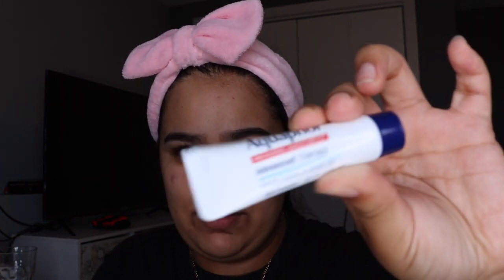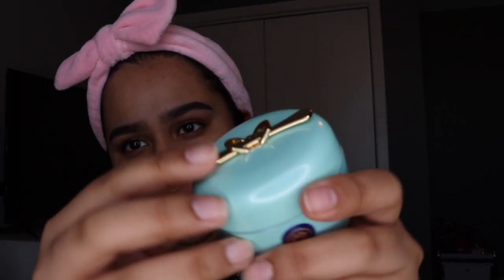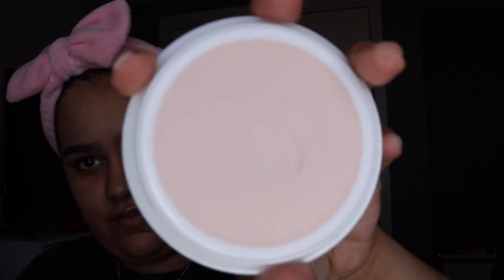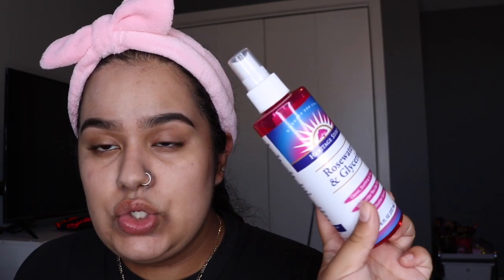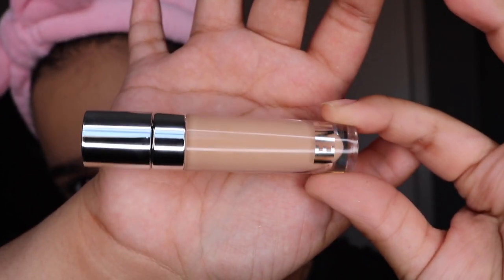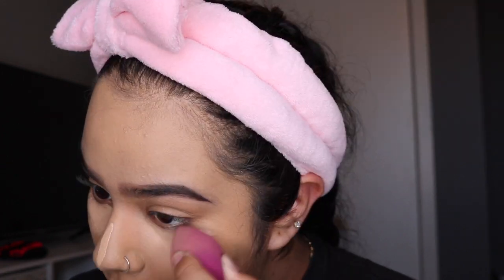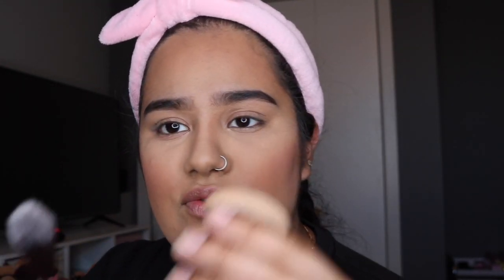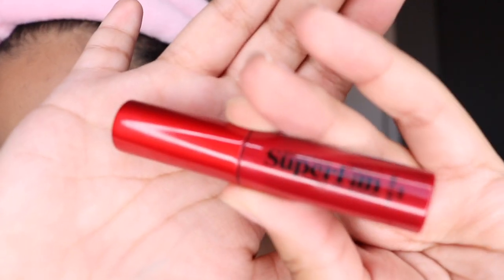First Impressions! Skincare + Makeup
HOPE YOU GUYS ENJOYED MY VIDEO!
~~ FOLLOW ME ~~

Intro Cartoon Drawing was made by
@chanelscartoons and her personal is
@chanelqueeny06 on instagram!

PRODUCTS I USED:

☀︎ WHAT I USE FOR YOUTUBE
- IMOVIE
- CANON T6I

○ SONG: